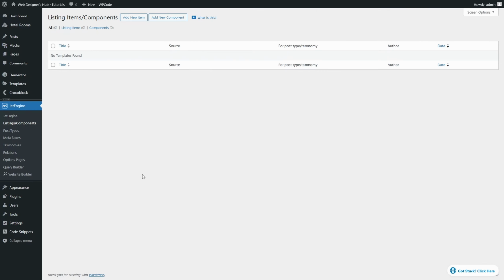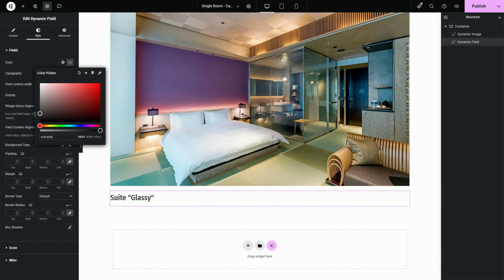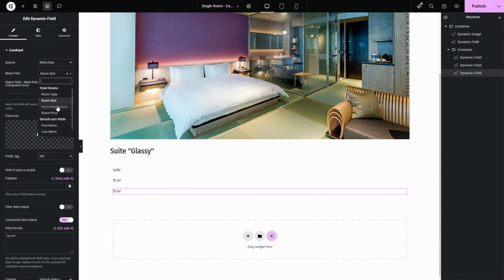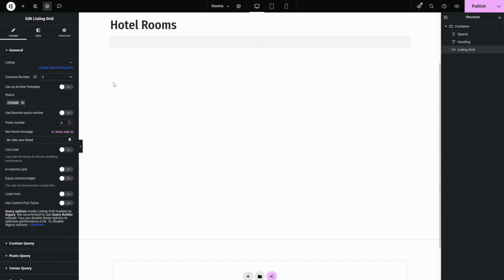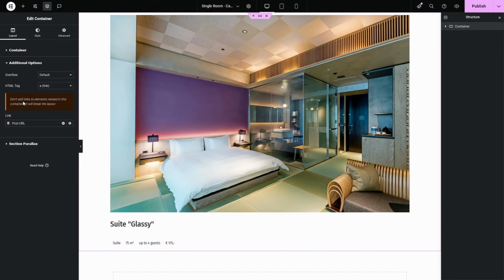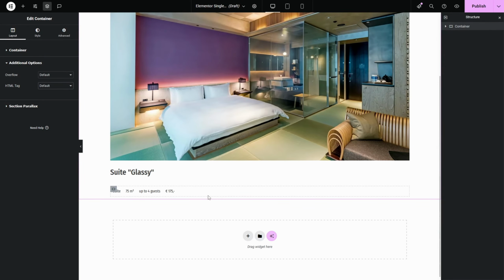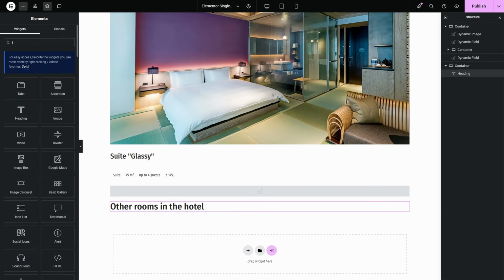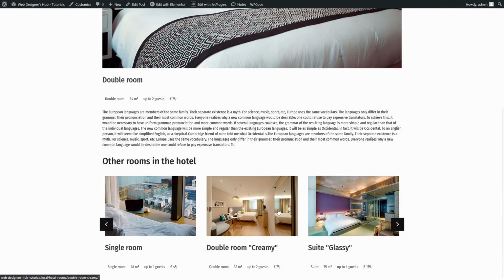Displaying Custom Post Types in Elementor | WordPress Tutorial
Want to display custom post types in WordPress using Elementor in 2025? In this tutorial, I’ll show you how to design dynamic templates with JetEngine to showcase your custom post type beautifully on the frontend.

📌 In this video, you'll learn:
✅ How to create dynamic Elementor templates for custom post types
✅ How to display custom meta fields inside your templates
✅ How to use Elementor's Dynamic Content features with JetEngine
✅ How to build single and archive templates for a fully responsive layout

💡 Why use JetEngine for Custom Post Types?
JetEngine allows you to create dynamic content in WordPress without writing a single line of code. Whether you’re working on a business directory, real estate site, portfolio, or eCommerce store, JetEngine makes it easy to display structured data efficiently.